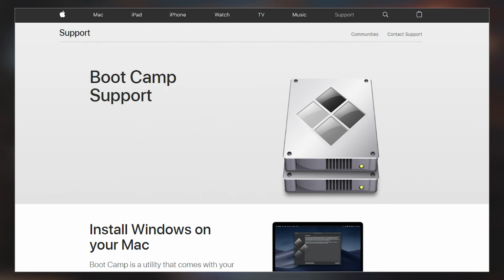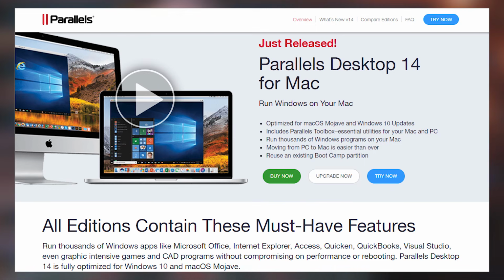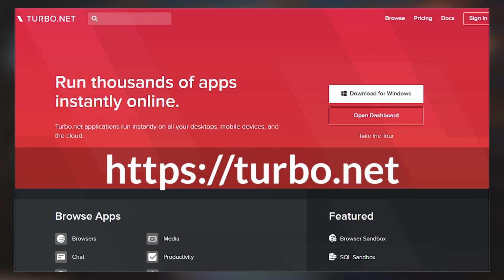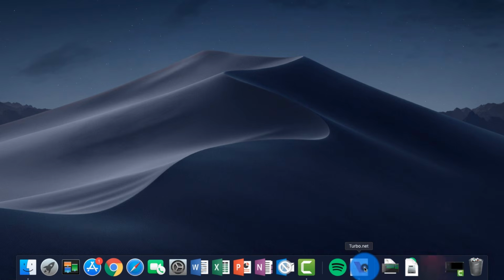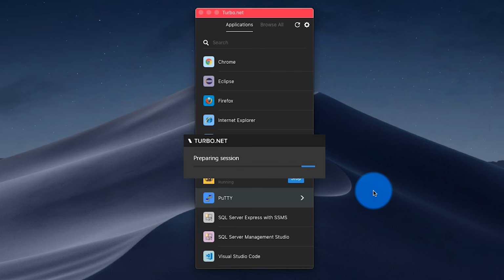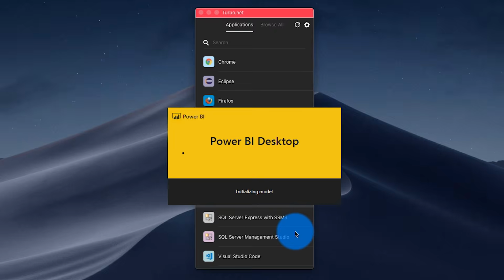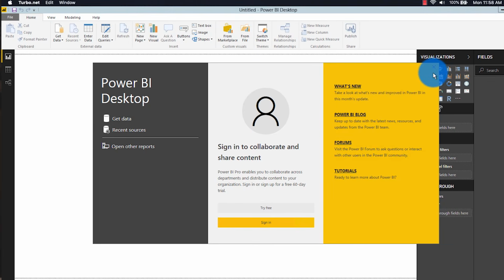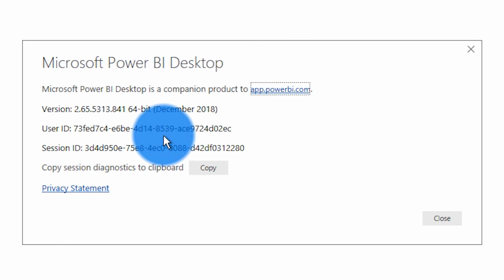Power BI on a Mac?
Want to run Power BI on a mac? We look at what your options are to get Power BI Desktop running on your mac. You have a few choices.